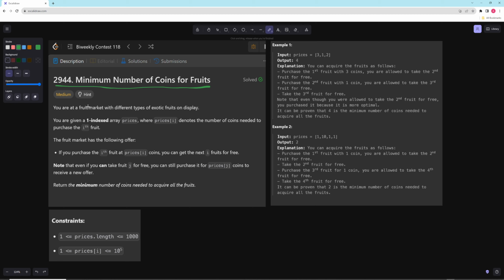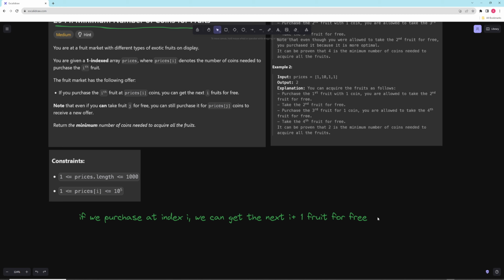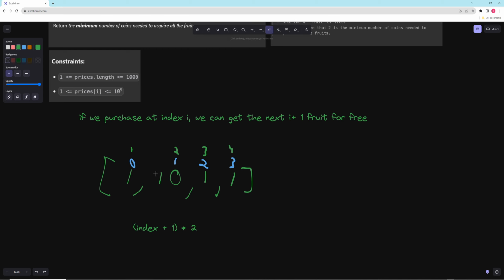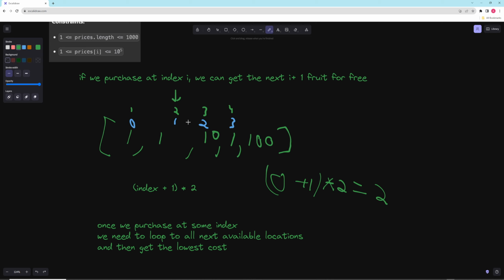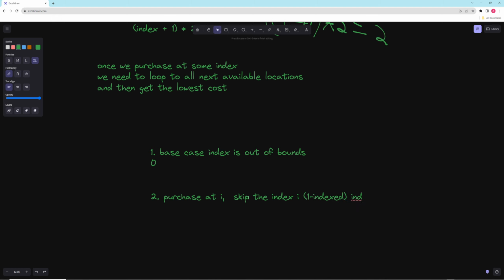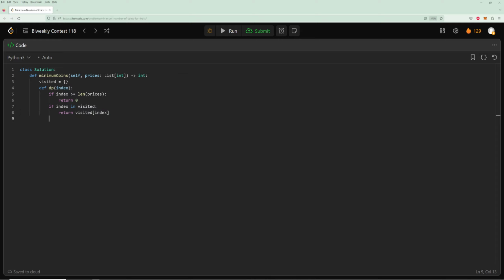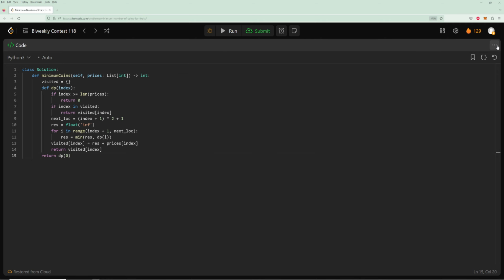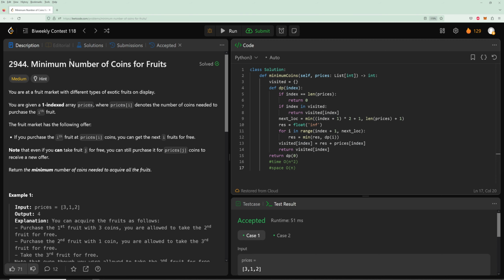Minimum Number of Coins for Fruits - LeetCode 2944 - Python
Solution, explanation, and complexity analysis for LeetCode 2944 from Biweekly Contest 118 in Python